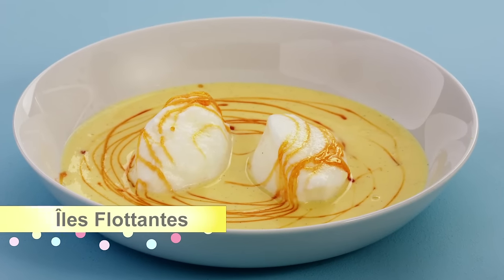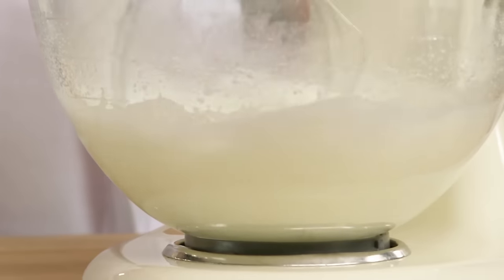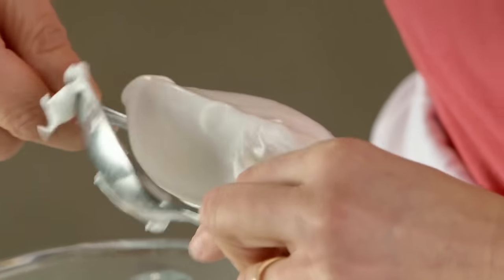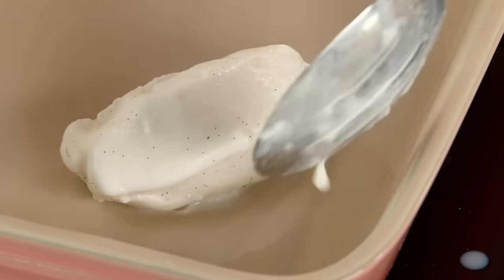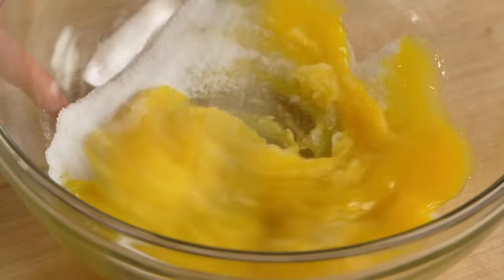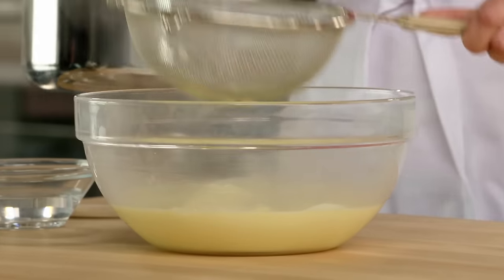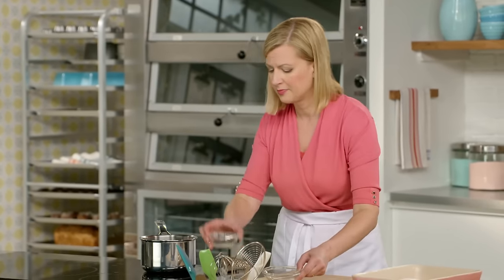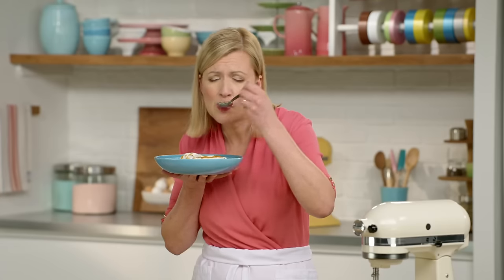Professional Baker Teaches You How To Make ILES FLOTANTES!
Floating islands or Iles Flotantes in French is made of little meringue "islands" floating in crème anglaise and drizzled with caramelized sugar. Recipe ingredients and baking instructions below

Iles Flotantes recipe ingredients:
Meringues & Crème Anglaise
- 2 cups (500 mL) 2% or whole milk, plus extra to top up
- 1 Tbsp (15 mL) vanilla bean paste
- 6 large eggs, separated
- 1 cup (200 g) granulated sugar, divided
- 1 tsp (5 mL) cornstarch

Caramelized Sugar
- 1 splash water
- 1 tsp (5 mL) lemon juice
- ⅓ cup (70 g) granulated sugar

DIRECTIONS
Meringues & Crème Anglaise
1. Pour the milk into a wide saucepan and whisk in the vanilla bean paste. Heat this on medium-low.

2. Whip the egg whites in a stand mixer fitted with the whip attachment or using electric beaters on high speed until the whites are frothy, and then slowly pour in 2/3 cup (140 g) of the sugar while whipping, and continuing to whip until the whites hold a stiff peak when the beaters are lifted. Fold in the cornstarch.

3. Make sure that the milk is hot, but not showing signs of bubbling at all. Use two large spoons to shape and drop ovals of meringue into the hot milk, leaving space between the meringues. Poach the meringues, uncovered, for 5 minutes in total, and gently flipping them over halfway through cooking. Use a slotted spoon to lift the meringues out to a dish to cool. Continue in batches until all of the meringue has been used, getting 16 meringue portions (2 per person). Chill these until ready to serve.

4. Strain the milk into a fresh medium saucepan (and top up the milk to equal 2 cups/500 mL again) and bring to just below a simmer on medium heat. Whisk the reserved 6 egg yolks in a bowl with the remaining 1/3 cup (70 g) of sugar. Slowly pour the hot milk into the yolks while whisking, until all has been added. Return this to the pot and stir with a wooden spoon over medium heat until the custard coats the back of a spoon. Strain the custard into a clean bowl and cover with plastic wrap so that it is directly over the surface of the custard. Cool this to room temperature, then chill completely before serving.

5. To serve, ladle spoonfuls of crème anglaise into the bottom of a flat dish and top with 2 meringues and then prepare the caramelized sugar.

Caramelized Sugar
1. For the caramelized sugar, add a splash of water and the lemon juice to a small saucepan and then add the sugar. Bring this up to a full boil over high heat without stirring, but occasionally brushing down the sides of the pan with water, cooking until caramelized, about 2 minutes. Remove the pan from the heat, let cool a moment, and then use a spoon to drizzle the caramelized sugar over the meringues and custard (the chilled sauce & meringue will immediately cool & set the sugar). Serve immediately.